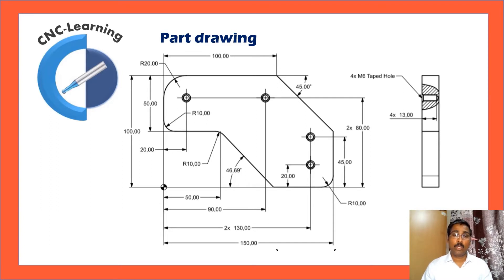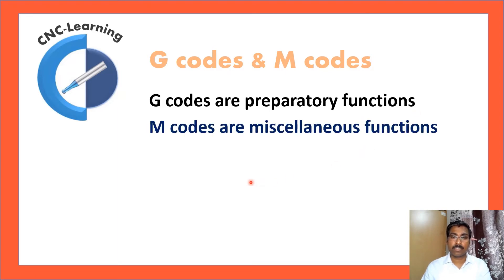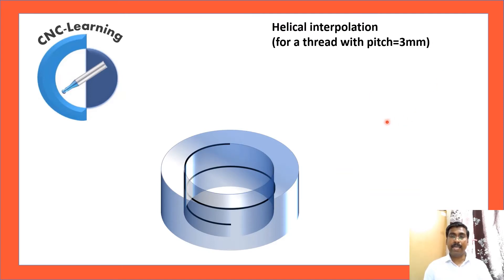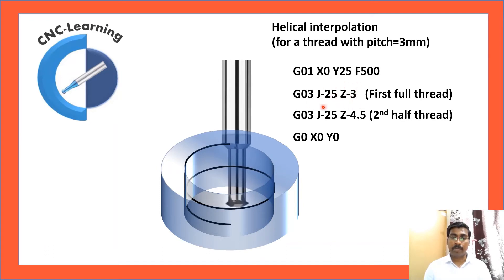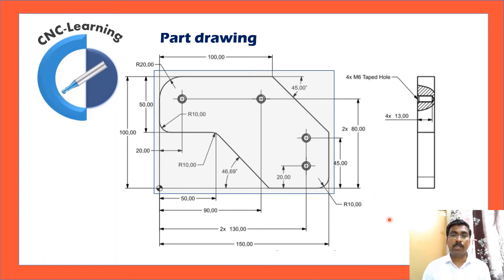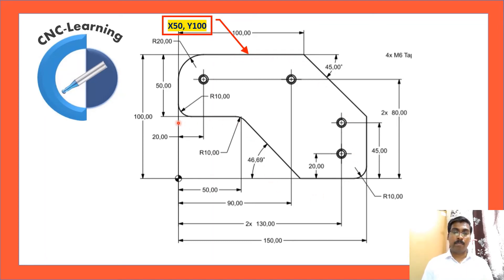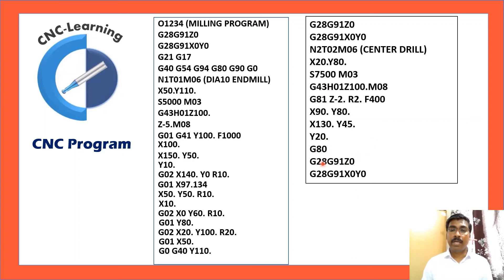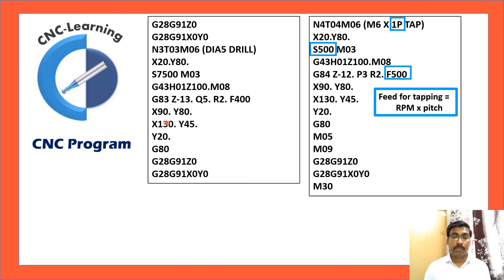Make your 1st CNC Program in 45 minutes| CNC programming Milling| CNC-Learning | Rajeev Sreedharan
In this video you will learn the basic steps of CNC Program to make CNC Program in Milling.
For detailed information on any topic, find the related links in the end of this description.
Chapter information for this video:
0:0 Intro
0:38 Part drawing
1:51 Axis nomenclature
4:14 Coordinate system
5:41 Finding coordinates
6:37 G codes
7:34 Motion commands
9:02 Linear interpolation
10:54 Circular interpolation
14:15 Helical interpolation
15:02 Radius compensation (CRC)
16:58 program line format
17:50 Various word addresses
23:03 Program setup commands (G-codes)
24:55 Standard M-codes
27:18 Finding coordinates for the part
31:35 Program from beginning
47:10 Programming test